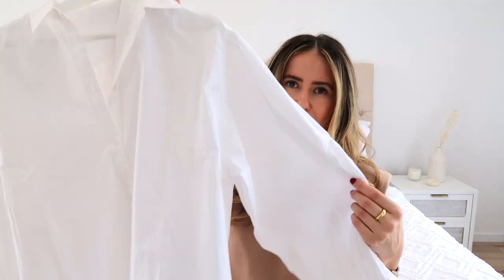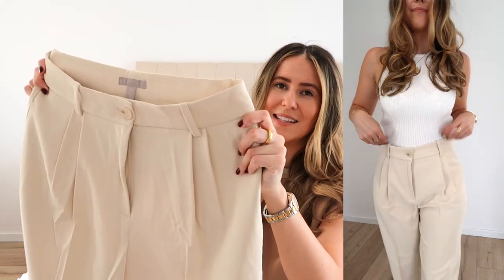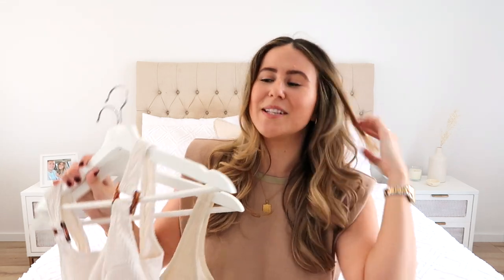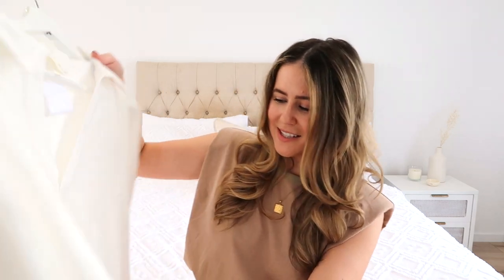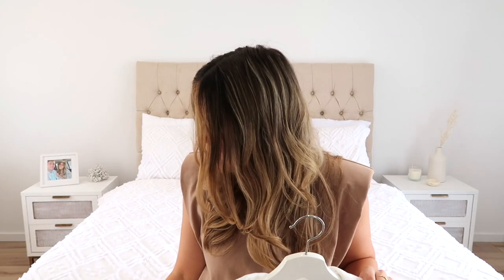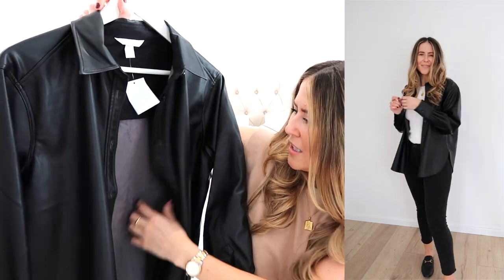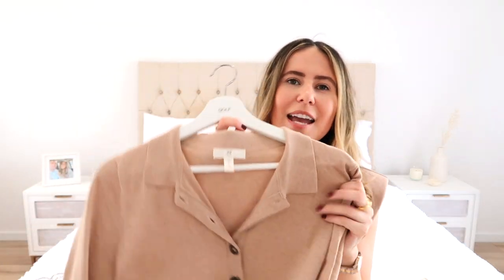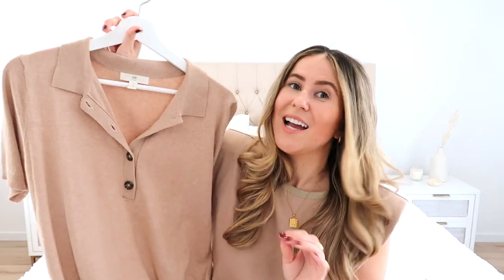H&M TRY ON HAUL // NEW IN | Paige Kennedy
Hi beauties,

Welcome back to another try on haul - I know how much you all love watching these (so do I) so I’m so excited about this one! H&M has just launched online here is Aus (FINALLY) and I’m soooo excited as I live about 4 hours away from the closest store, so be prepared for lots of content to come in the future. I know you will love so many of these pieces - there’s some absolute winners and some complete fails.

Until my next video.. happy shopping and happy styling!

Paige x